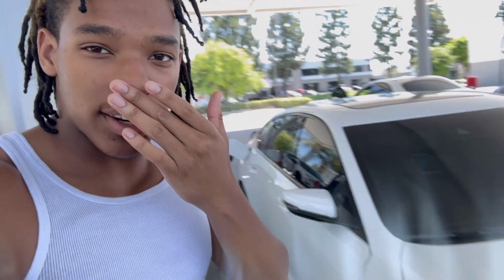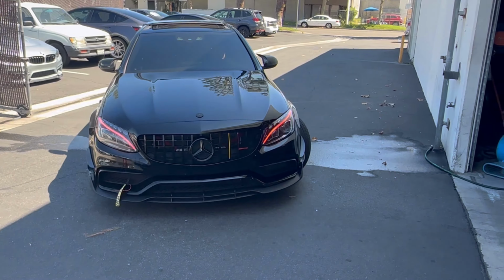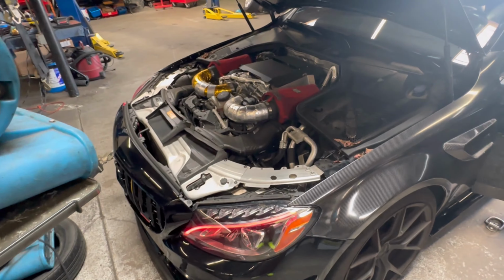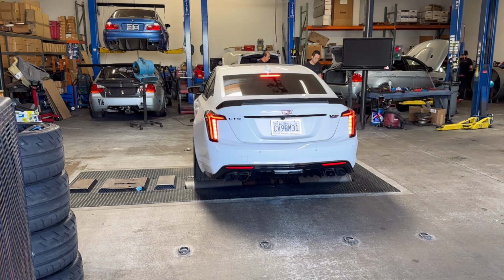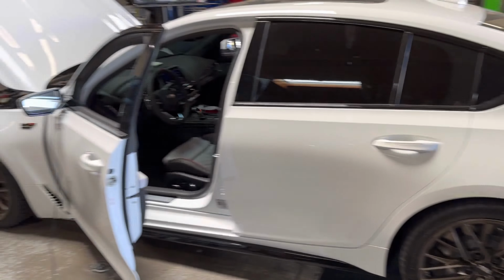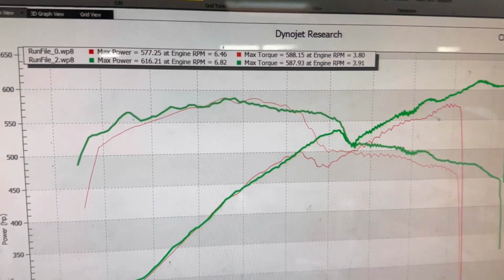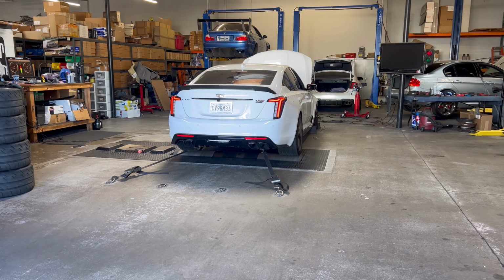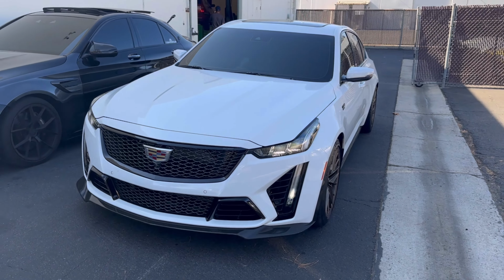putting my stock CT5 V Blackwing on dyno!!! FACTORY FREAK???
my 2024 CT5 V Blackwing made 613 whp, keep in my mind I do live in California and we only have 91 not 93 octane. My car does make ( 668) hp from factory. Thank you for watch , please share and continue to support my future content.